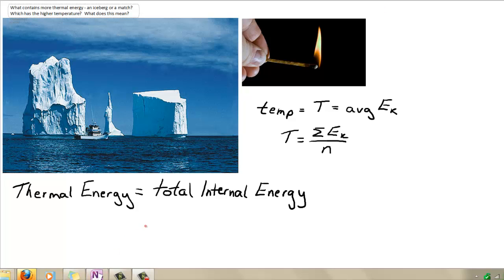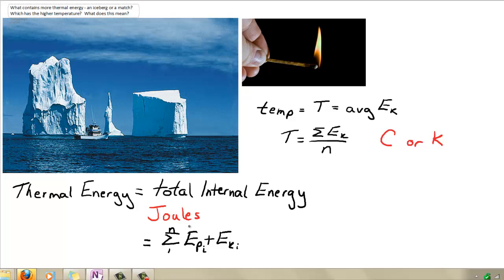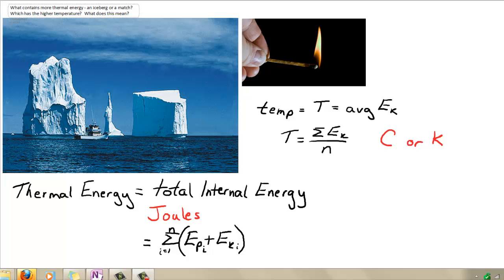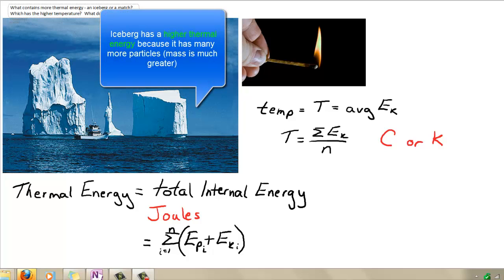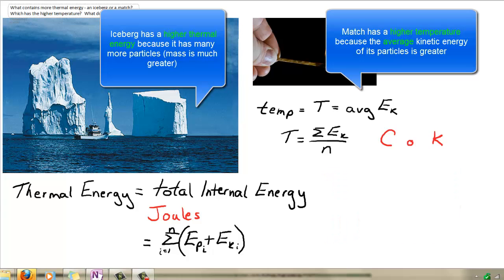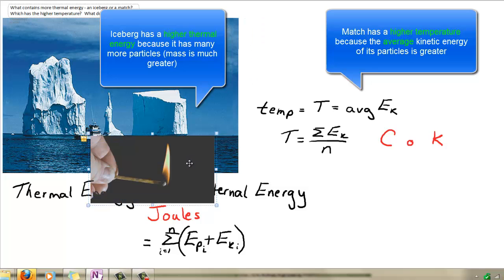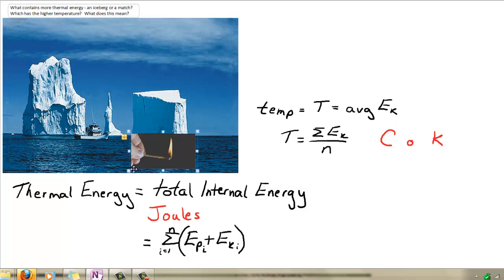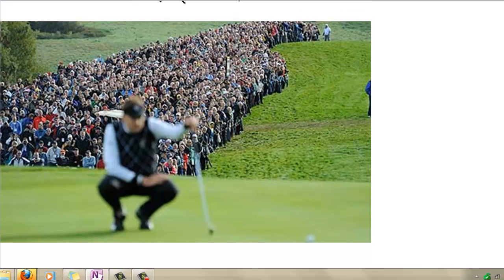Temperature vs Thermal Energy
Temperature and thermal energy are defined and explained